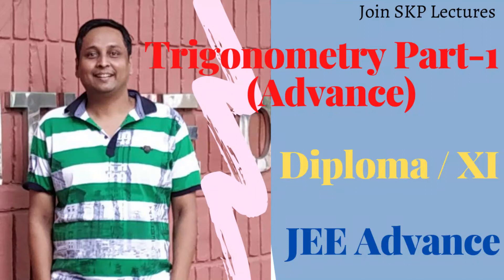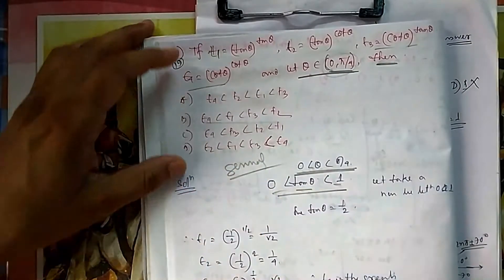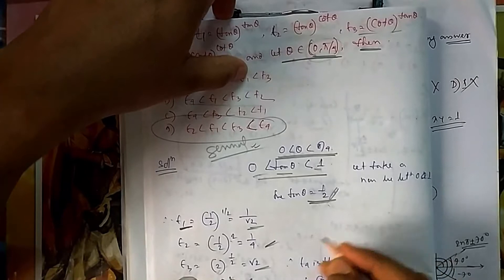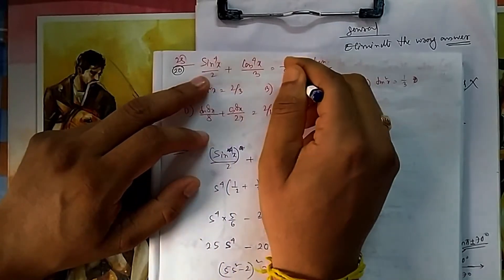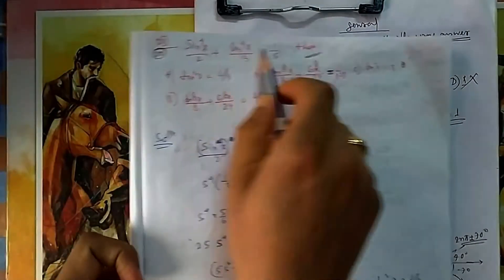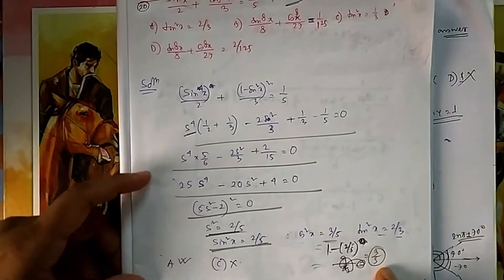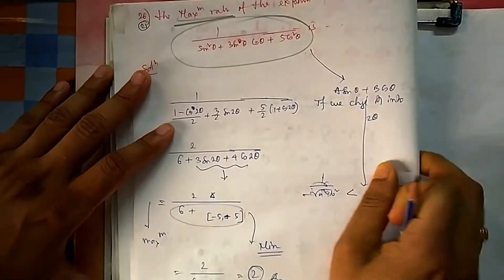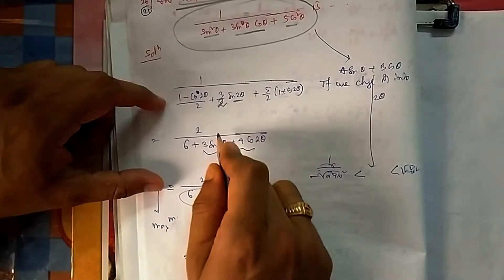Lecture 7: Solution of JEE Advance questions since 1999 on Trigonometry Part-1 (Q.19 to Q.21)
Solution of JEE Advance questions since 1999 on Trigonometry Part-1 (Q.19 to Q.21) with detail explanation.